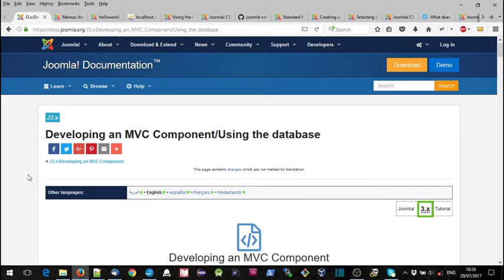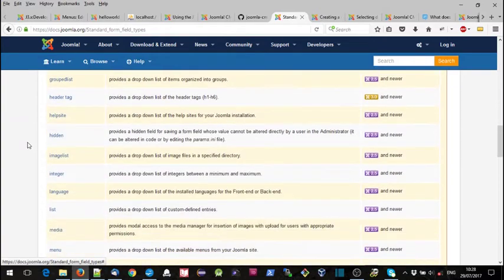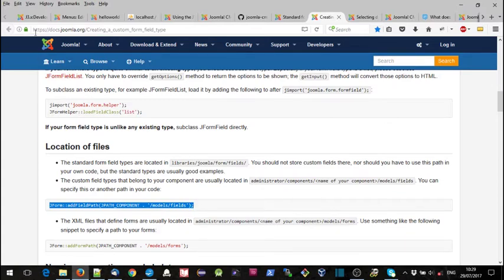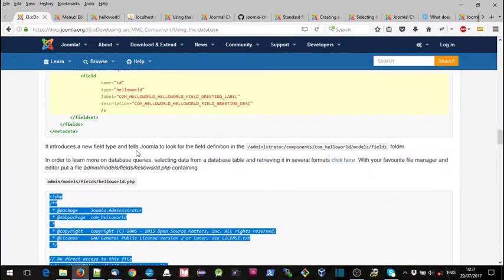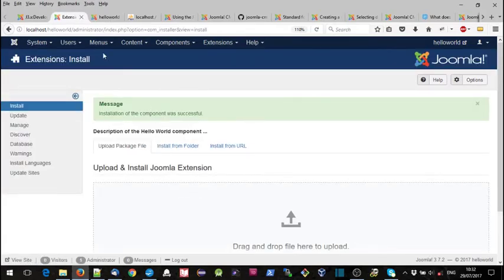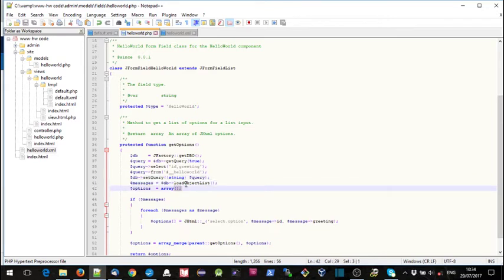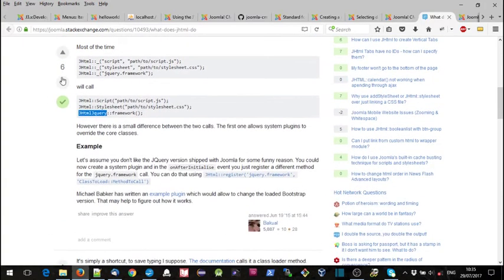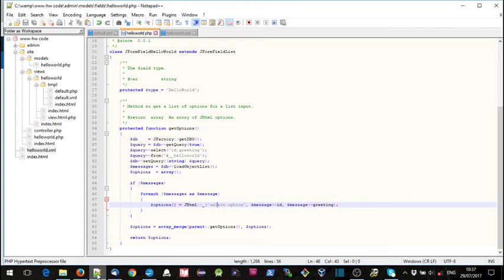Joomla MVC Development tutorial, step 6 part 3, Using the Database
This video accompanies the Joomla Tutorial Development of an MVC Component, Step 6 Using the Database, part 3. This looks at the Admin functionality including the use of JDatabase.